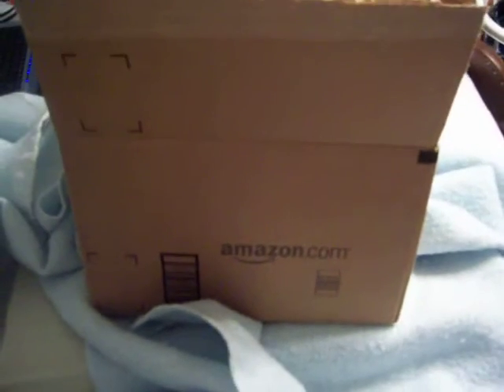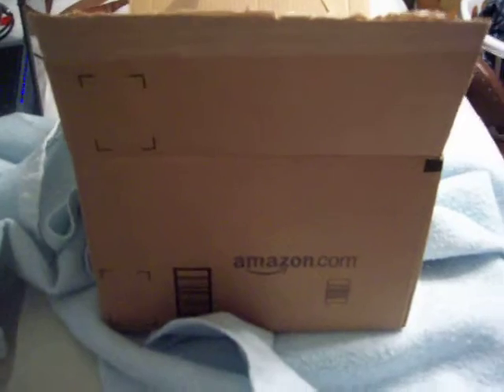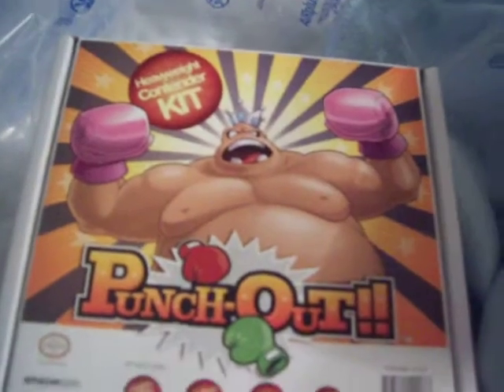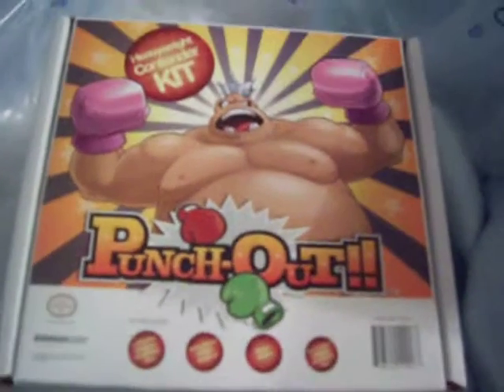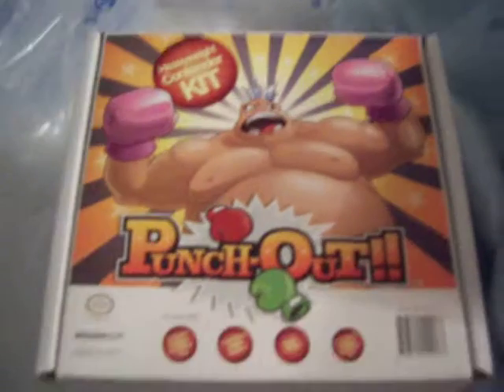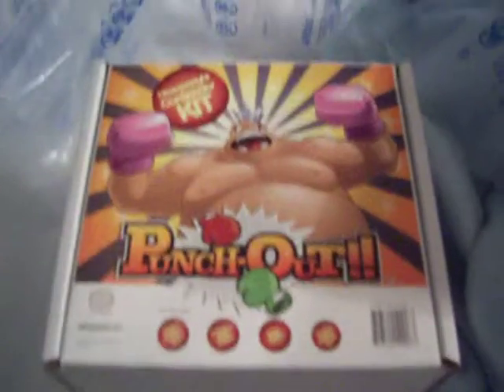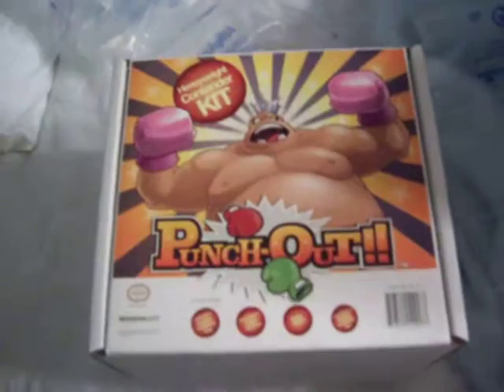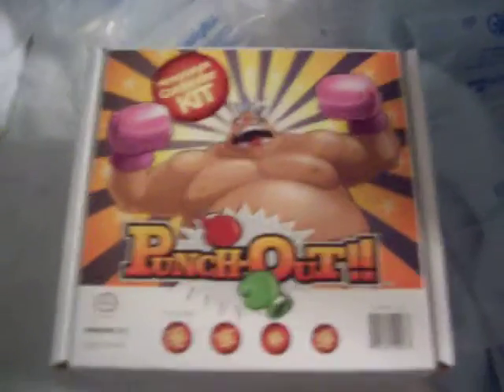ross opening the "heavyweight punch-out" package part 1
part one of me opening the special package for the Wii exclusive "punch-out"